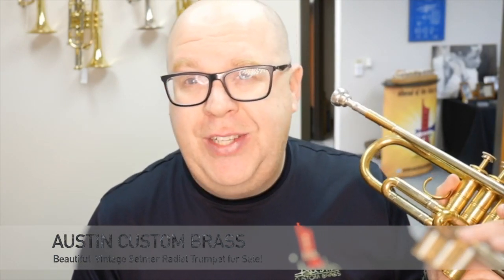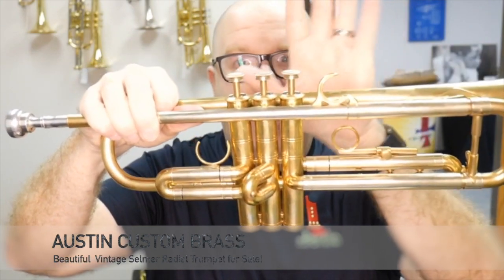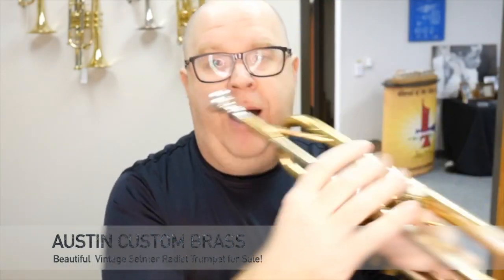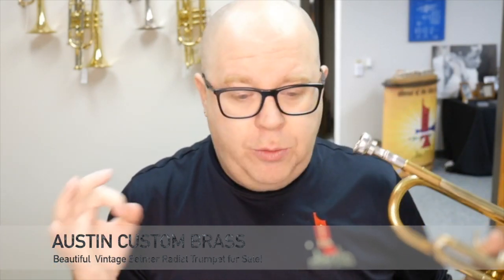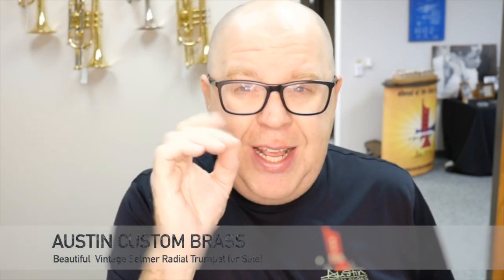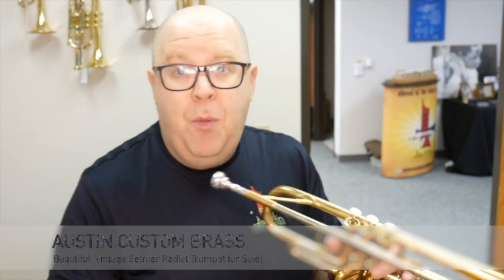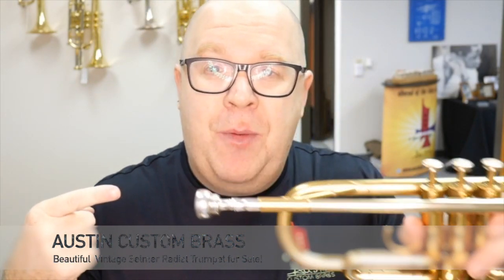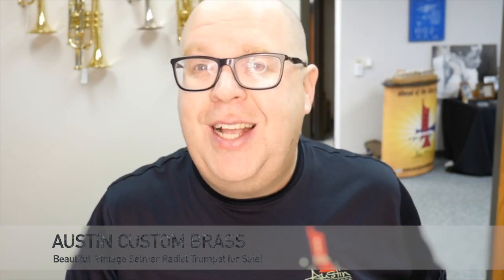Classic Selmer Radial Trumpet for sale at ACB!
Definitely one of the coolest horns on the market!